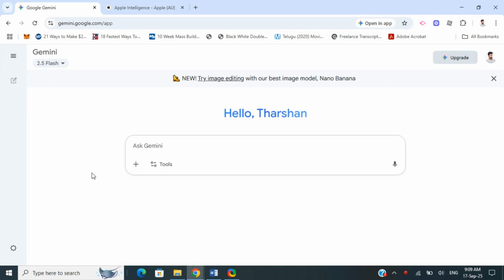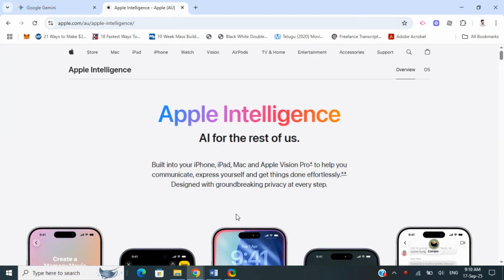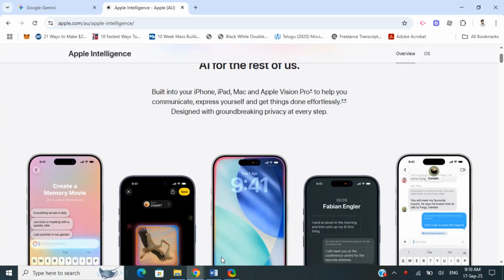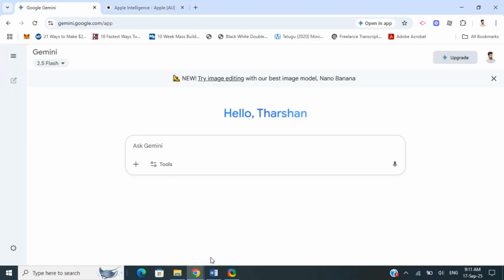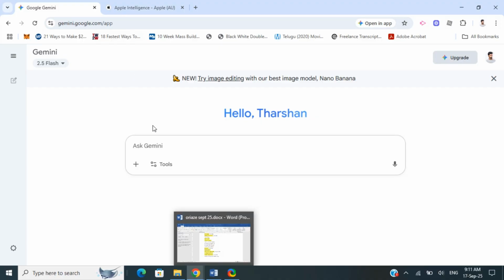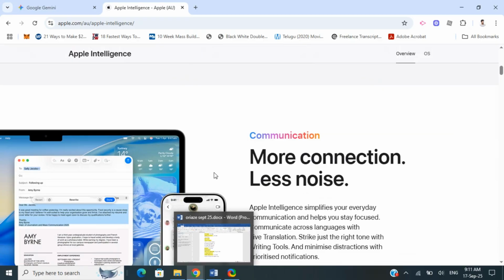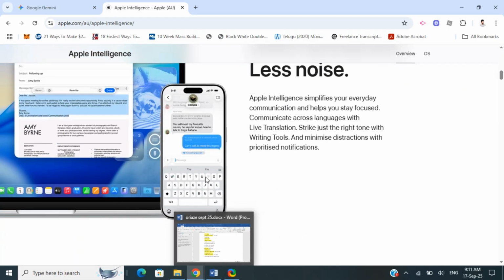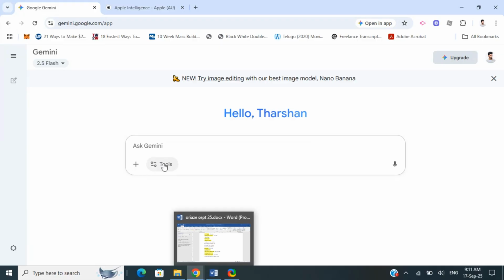Gemini Vs Apple Intelligence 🔴 AI Tools/Apps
In this video, you will learn the difference between Gemini and Apple Intelligence.